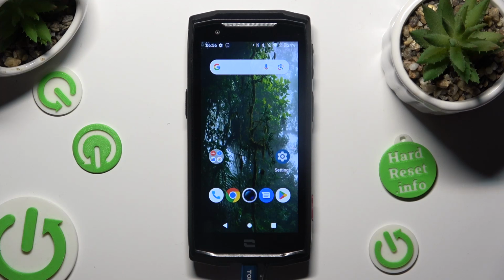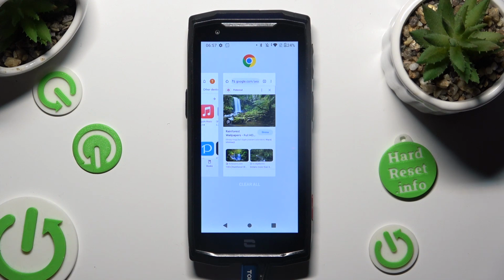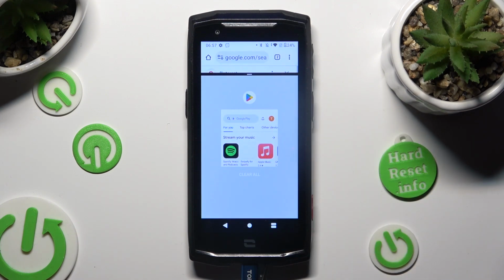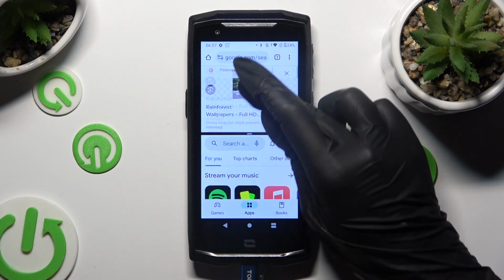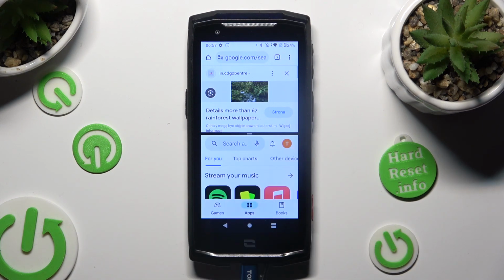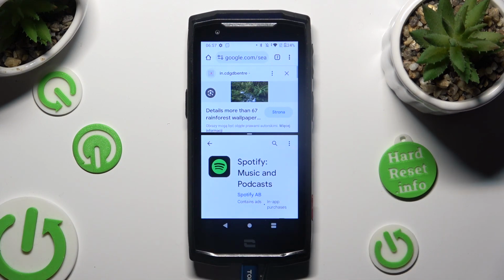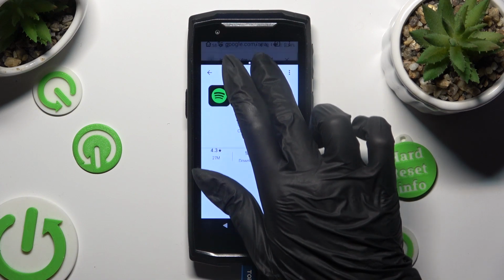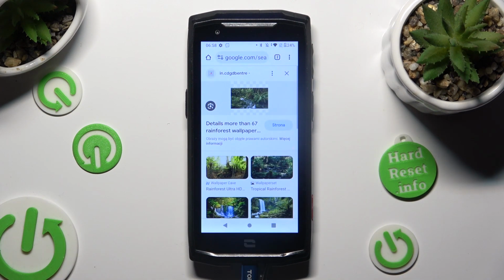How to Split Screen in CROSSCALL Core M5 – Divide Screen Between Apps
If you wish to use two apps at the same time on your CROSSCALL Core M5, then here we are coming with help! In the above tutorial, we will show you how to divide the screen between two apps! Thanks to this you'll be able to use two apps simultaneously. So let's follow all shown steps and successfully split the screen in CROSSCALL Core M5!